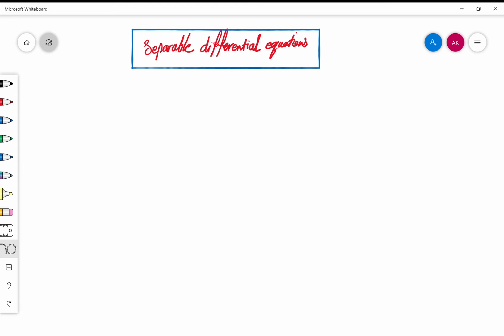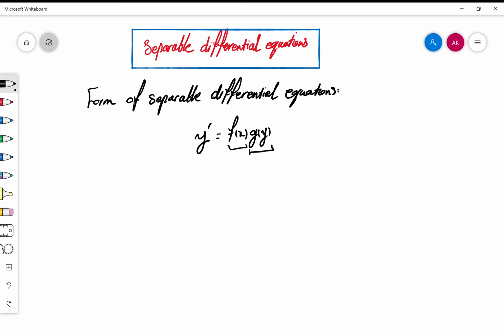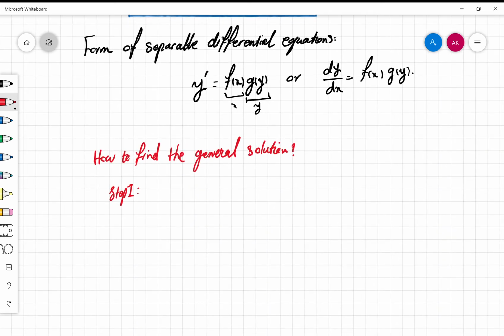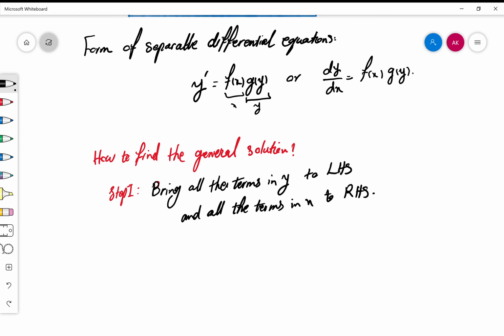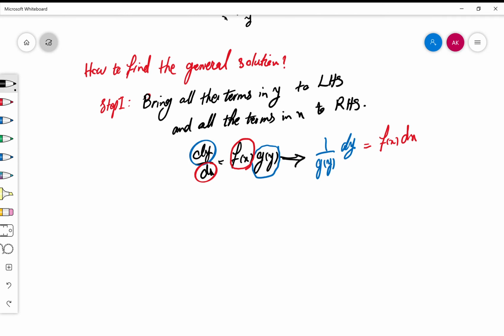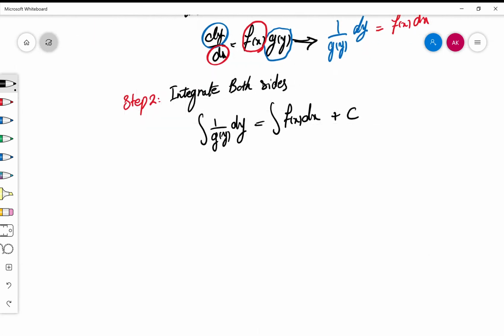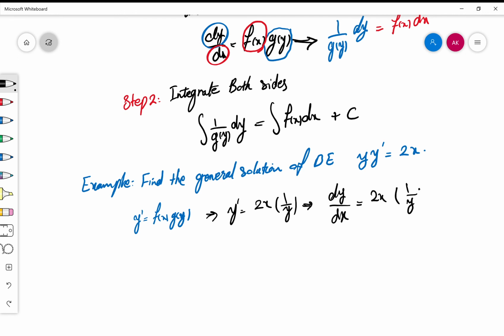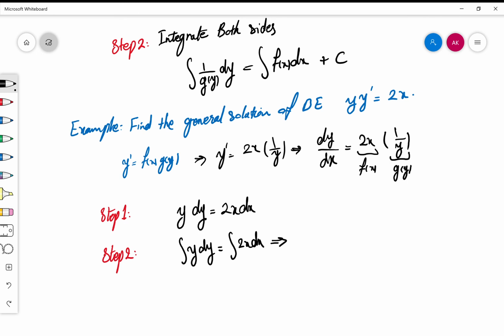Labtube-(Methods of Calculus)- Separable Differential Equations